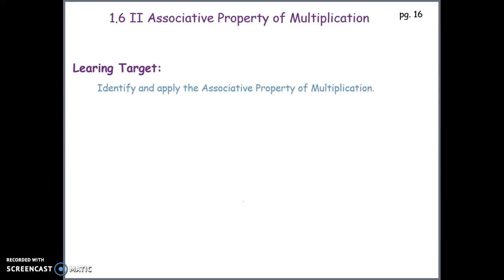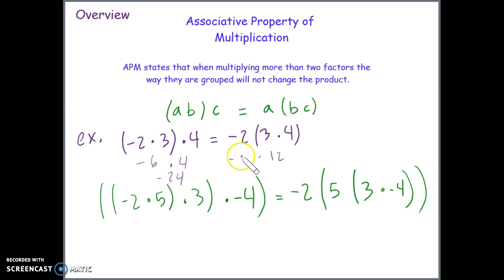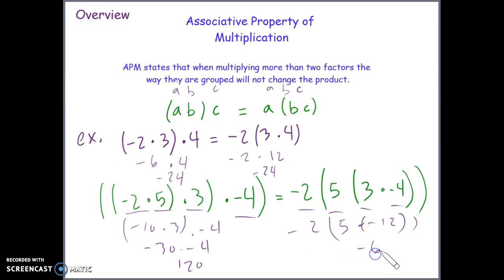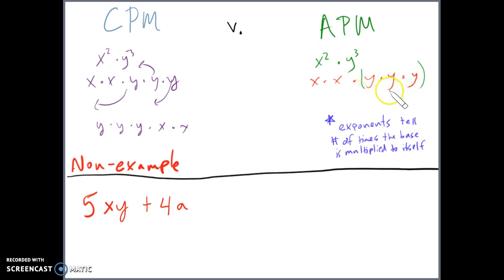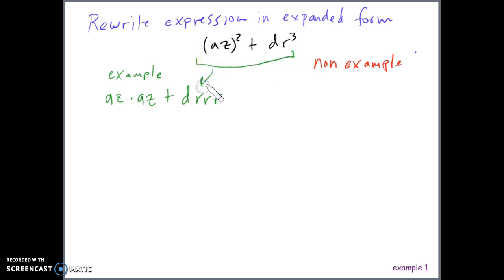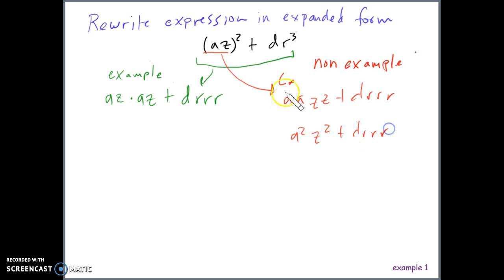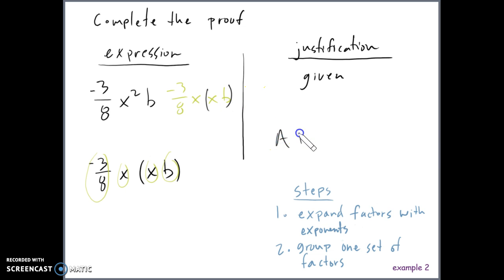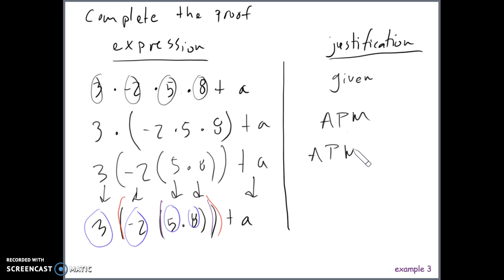How to use the Associative Property of Multiplication | Algebra